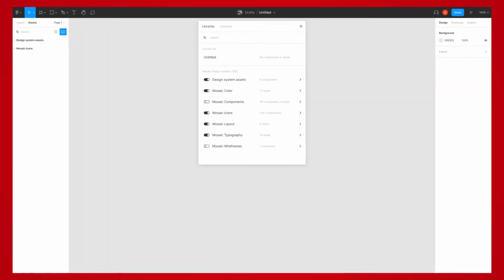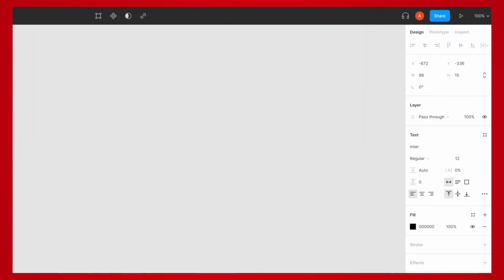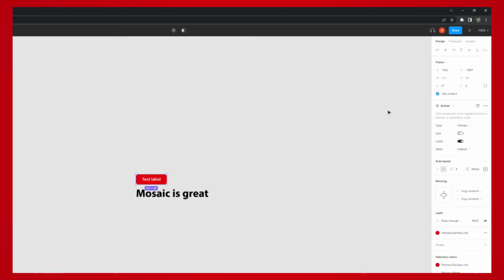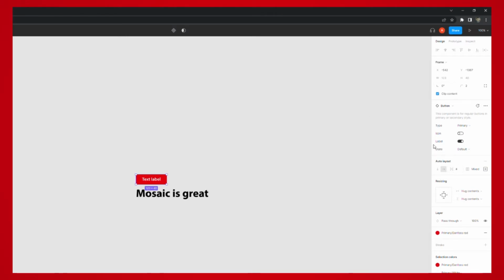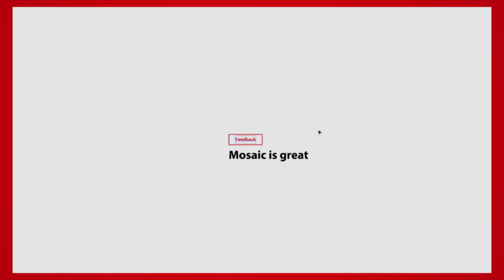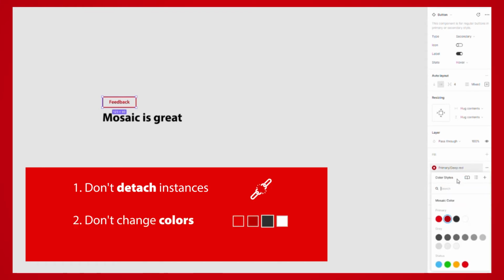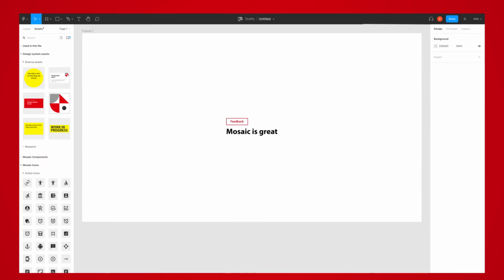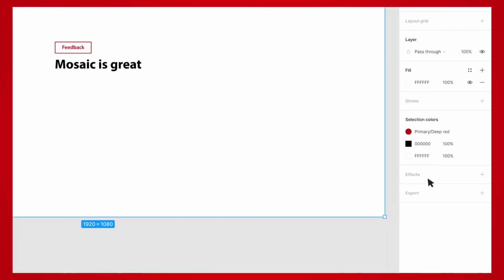Figma library of Mosaic components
This video briefly explains how to use Mosaic components in Figma Library.